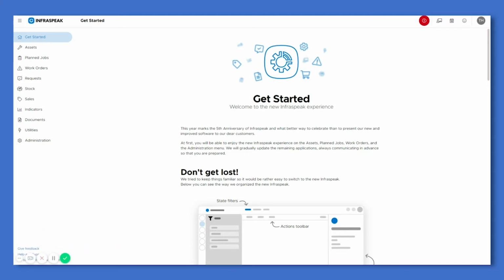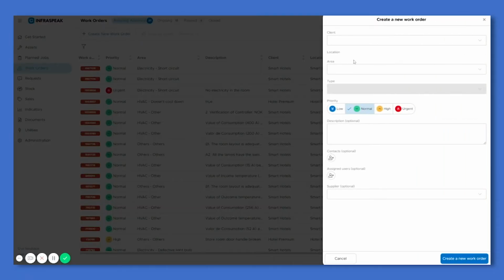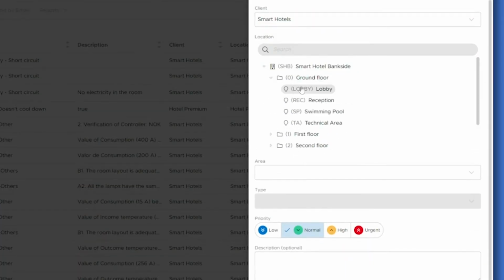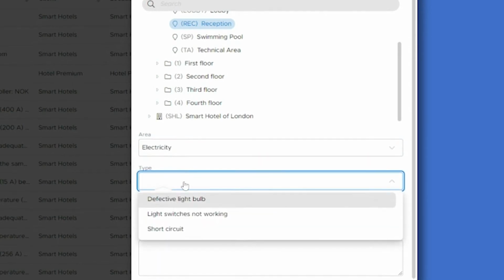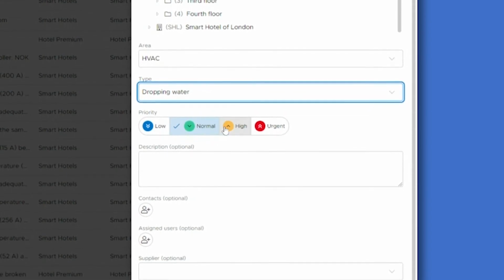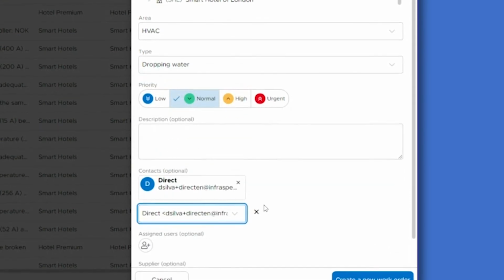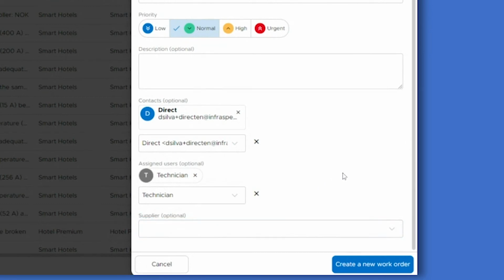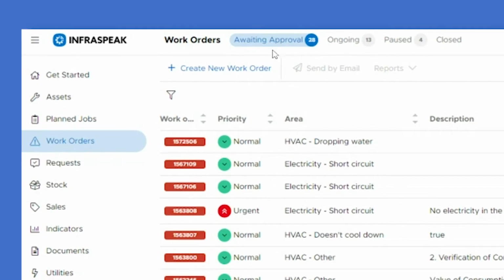Infraspeak Help Center · How to create a Work Order via Infraspeak Web Platform